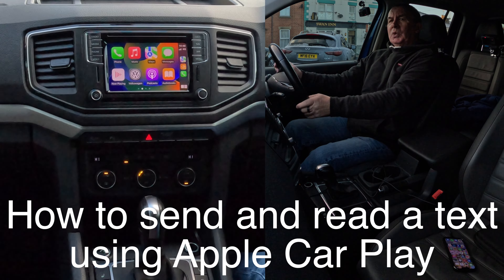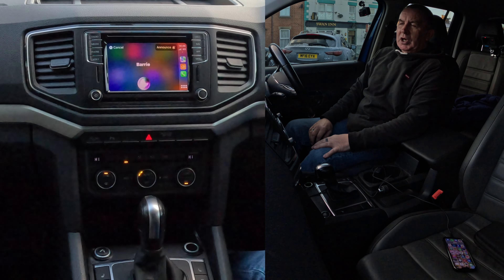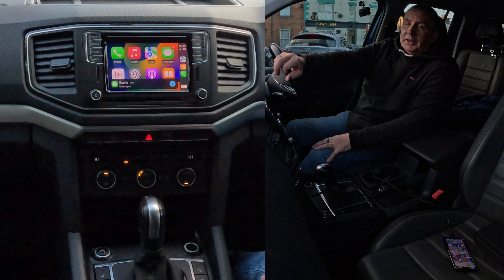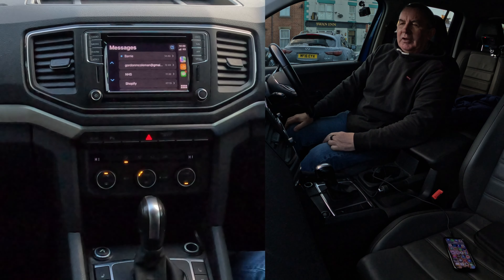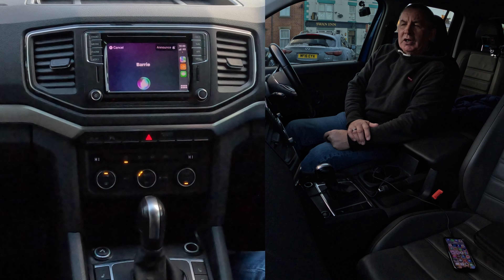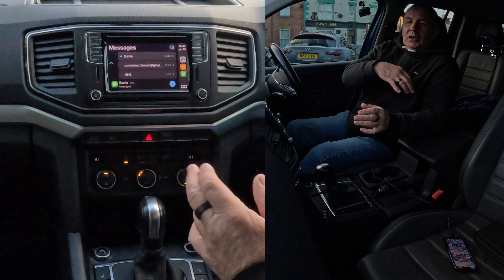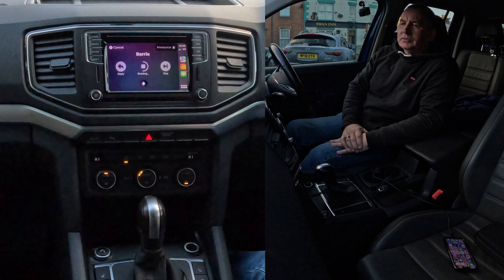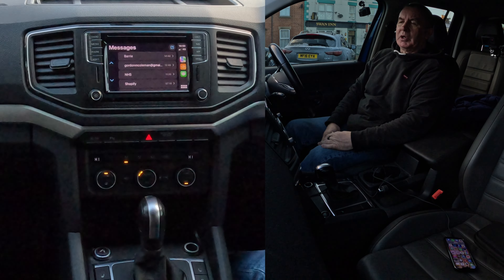How to use Apple Carplay and Voice Activation to send and read a text in a 2019 VW Amarok